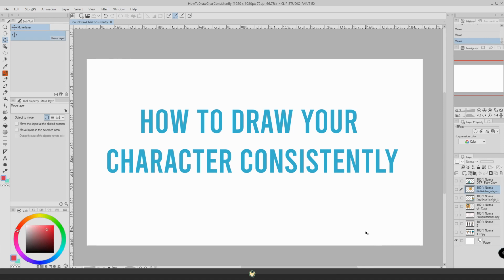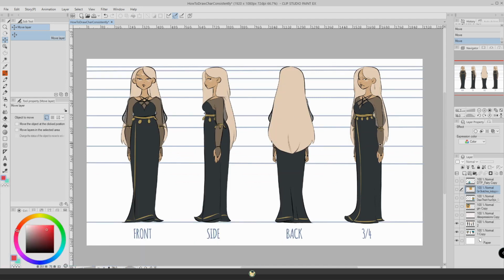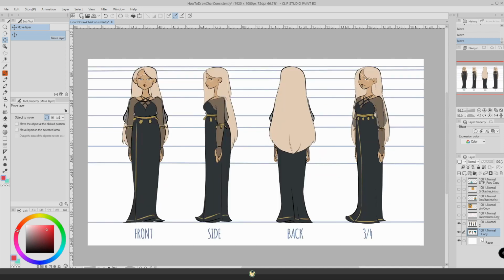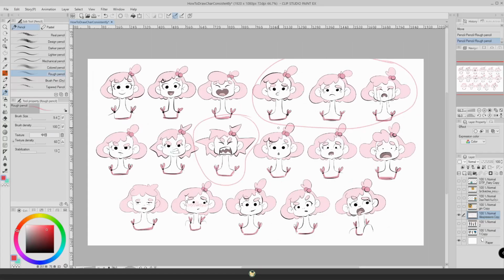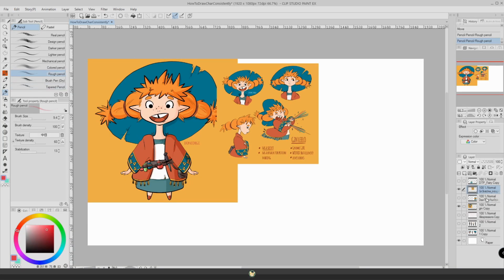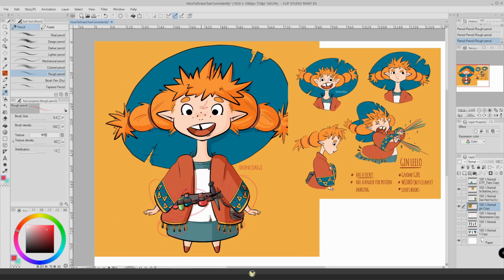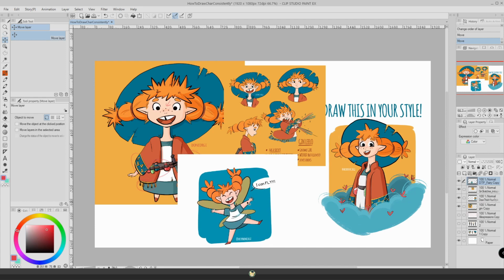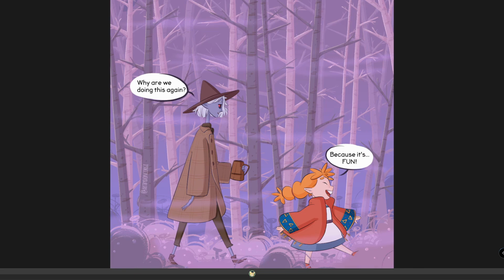How To Draw Your Character CONSISTENTLY. Every Single Time.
Are your character not looking quite the same when you draw them?

Here are a few ways to fix that!

Struggling with a Consistent Art Style?

These are my personal best ways to keep drawing your character consistently over and over again. I hope they help.

🌟My Recommended Art Products

TIMESTAMPS
00:00 Intro
00:32 Change Is Normal!
00:47 Make A Turnaround
01:50 Expression Sheet
02:57 Practice! You've gotta.
05:28 Create Stories